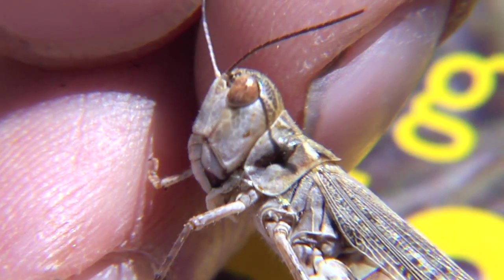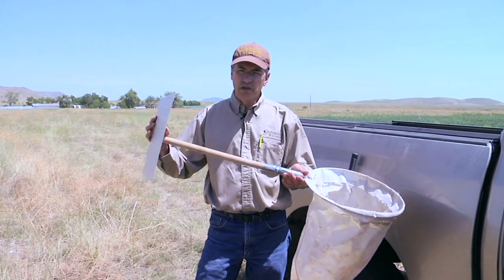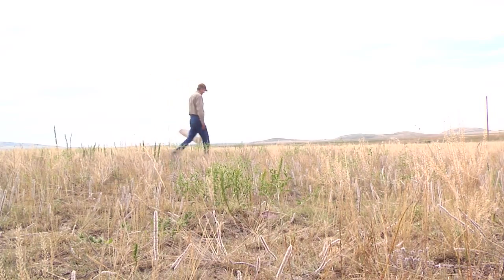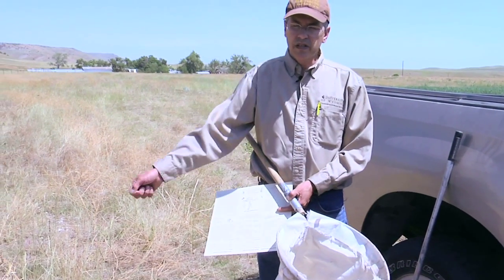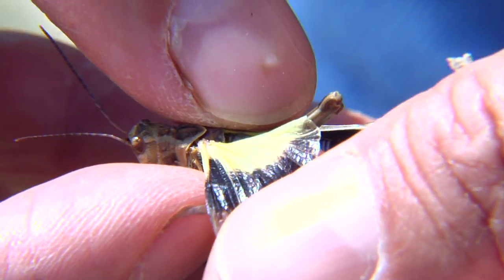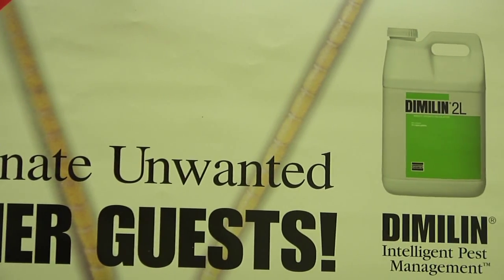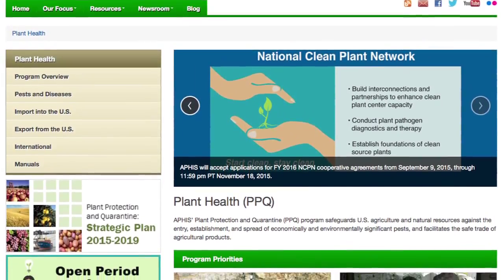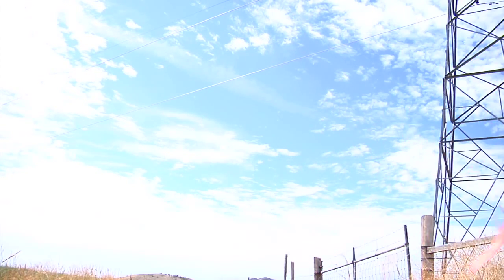Sweep Net Sampling | Integrated Pest Management